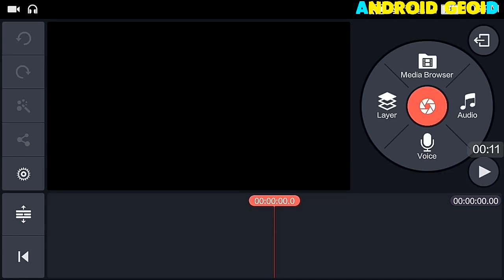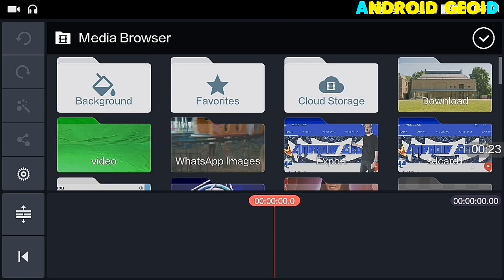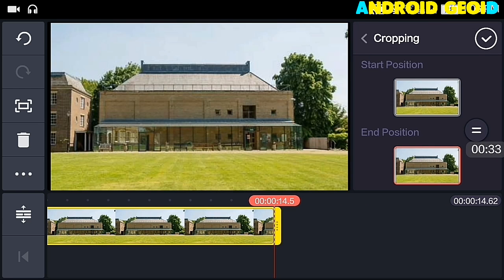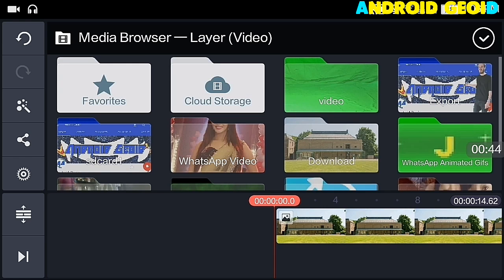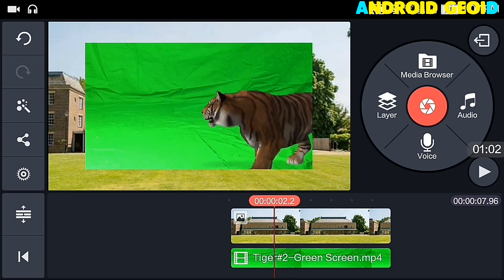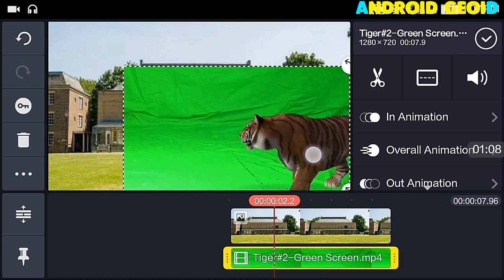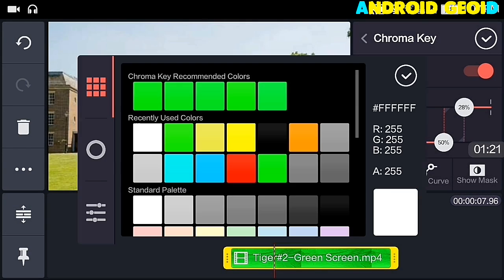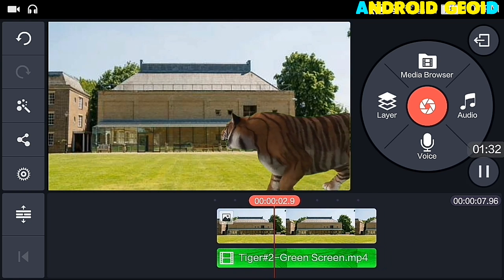How to use green screen effect/chroma key on Android devices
Check Out This Will Help U

how To Get Video Layer Option On Kinemaster without Root:-

how to Get Video Layer In Kinemaster
How to Get Free internet on android
how To Make Panzoid Intro On Android
how to Get NBA2k17 Mod On android:-
how to make watermark using android
how to Earn Free Recharge on Android
How to download youtube video:-
How to play online PC game on android

How to add tags using Android:-
Clash Royale tips and tricks:-
How to make Intro using android:-
Pokemon GO Joystick Hack No root
How to catch rare pokemon without getting ban on android no root
Follow Me on
BLOGGER:-AndroidGuy0.blogspot.com